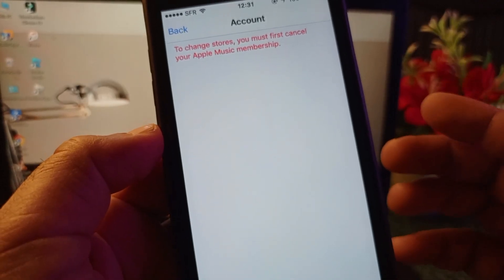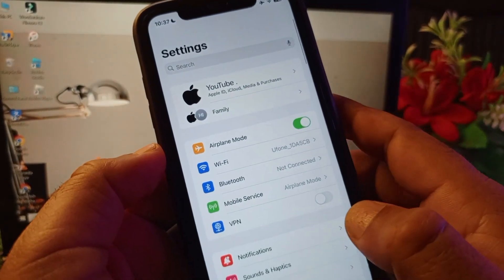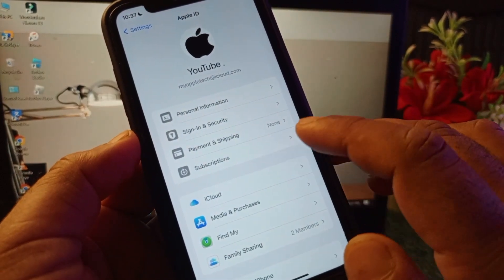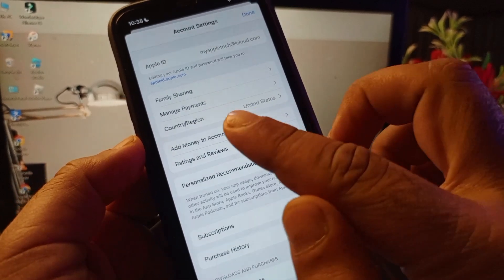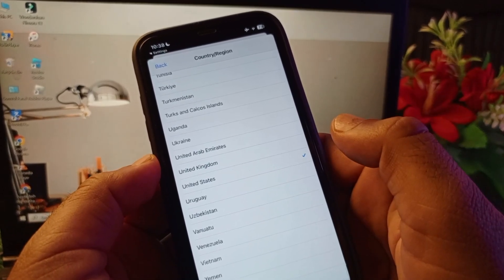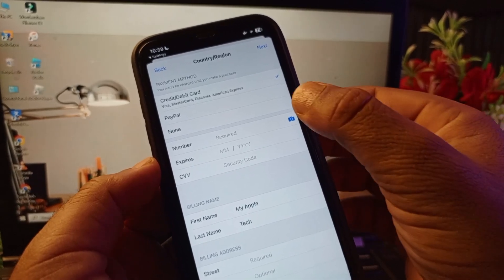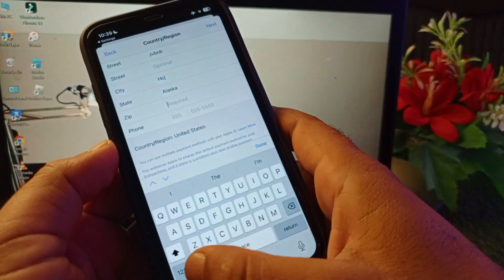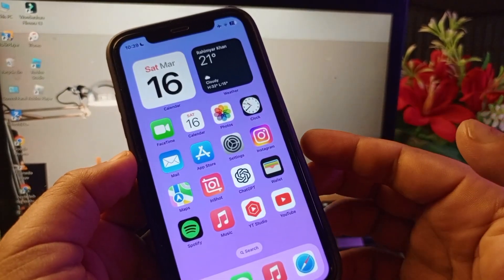Fixed✅: Cannot Change App Store Country Because Of Apple Music Subscriptions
Facing difficulties changing your App Store country due to an existing Apple Music subscription? Don't worry, we've got you covered! In this troubleshooting guide, we'll provide step-by-step solutions to resolve this issue and successfully change your App Store country. Learn how to manage your Apple Music subscription, cancel if necessary, and proceed with updating your country settings in the App Store. Watch now to overcome this obstacle and access apps from your desired country!